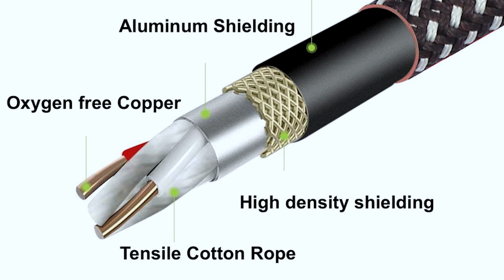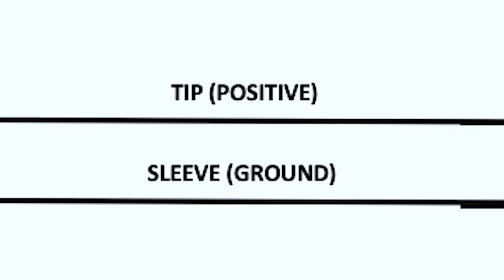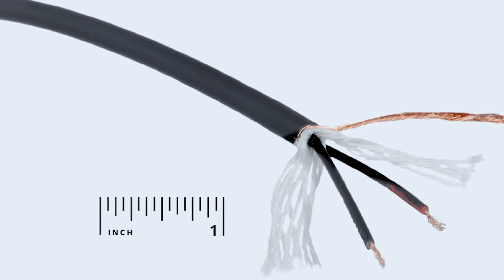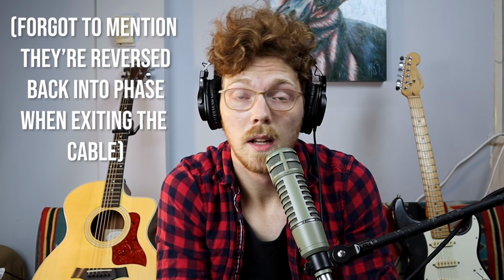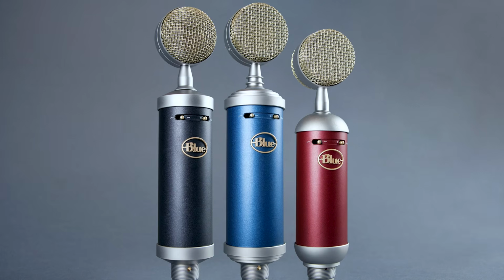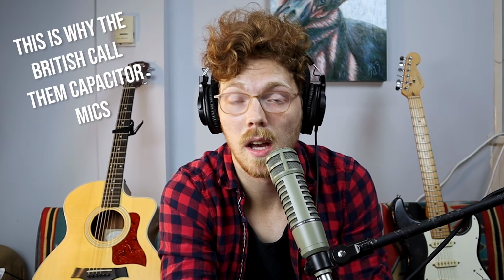Mic Position MATTERS - How to Record and Set Up Vocals (Vocal Recording Tutorial with the Rode NT1)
In this tutorial we learn how to record vocals and get the proper mic position! Because that matters a lot! Setting up for microphone for the proper tone you want to achieve is super important, and not too hard. Vocal recording can seem like a straight forward process, but the more you know, the better you are. obviously. As is usual, we'll be using our trusty Rode NT1 :)

TIMESTAMPS:

Intro: 00:00
Dynamic vs Condenser: 01:42
XLR Cables + Phase: 03:06
Phantom/48V Power: 05:19
Position in the Room: 07:35
Positions and Demonstration: 11:53
Back to Back Demos: 14:56

In case you want to know what gear I use all the time.

Interface:

Scarlett 18i20 2nd Gen

Synths and Controllers:

Launchpad Pro Mk. 3
Arturia MicroBrute

Amp:

Boss Katana MKII-50

Software and DAWs

Avid Pro Tools